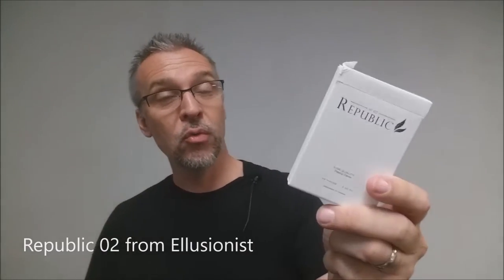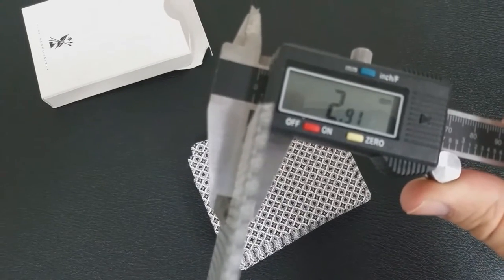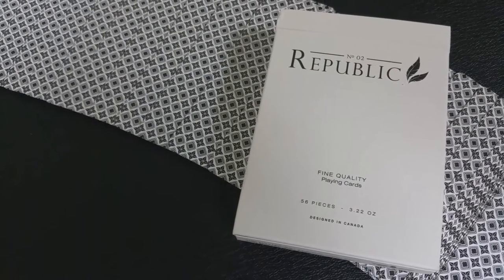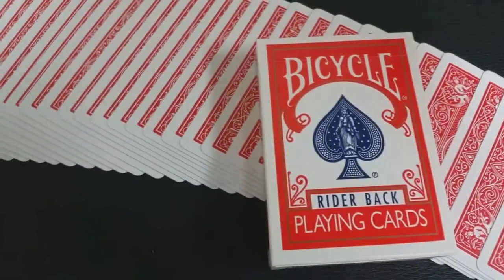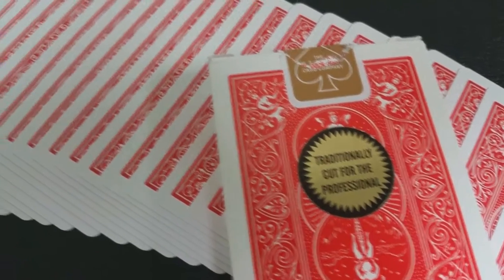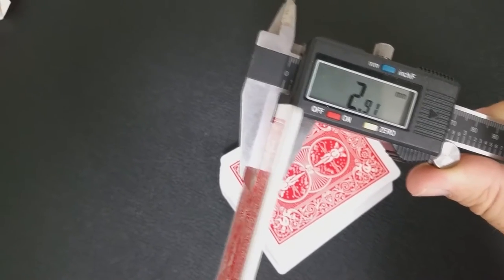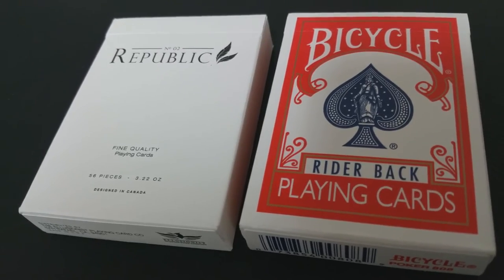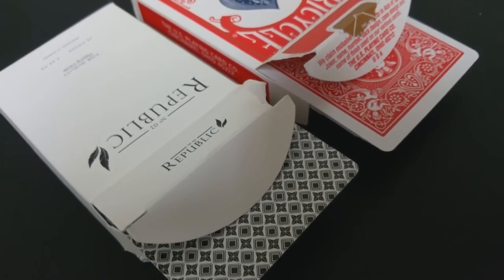Deck Review: Does the thickness matter? Gold Standards vs Republics